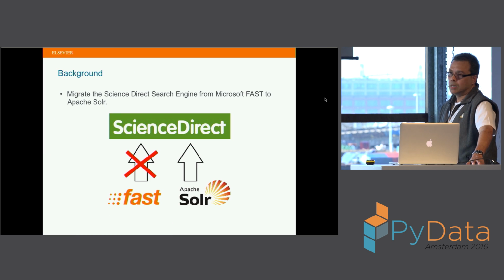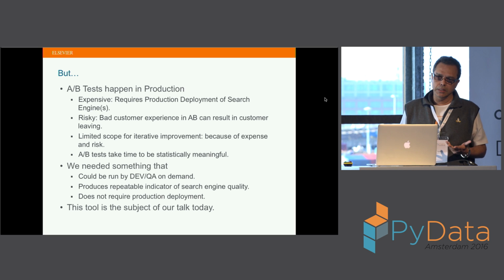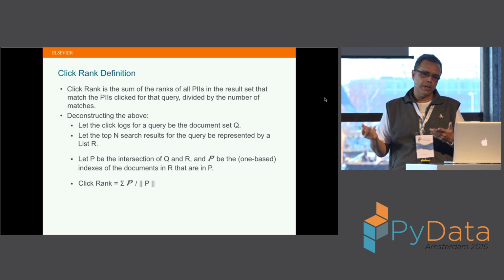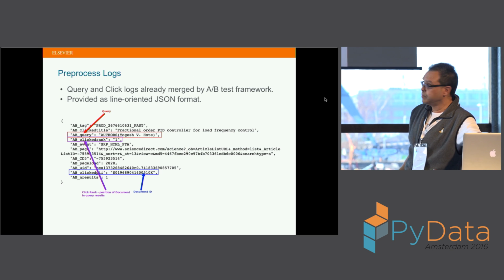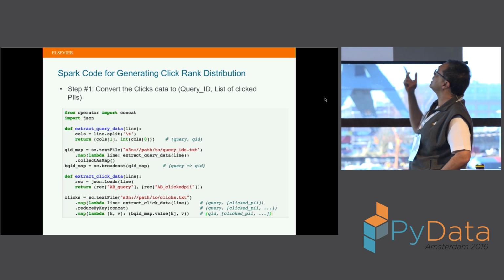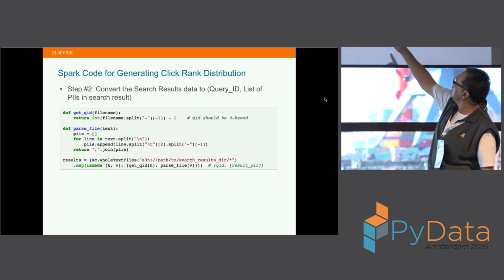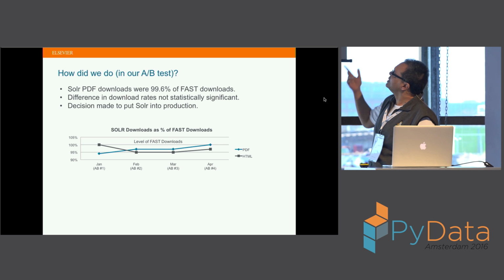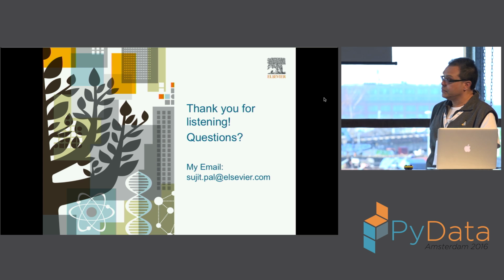Sujit Pal - Measuring Search Engine Quality using Spark and Python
We describe a system built using Python and Apache Spark which measured the effectiveness of different query configurations of an Apache Solr search platform, using click logs for a reference query set of 80,000+ user queries. The system replays the click logs against the engine to compute the Average Click Rank (ACR) metric as a proxy for user satisfaction, providing a way to identify improvements in quality without having to do a production deployment, and ensuring that only improved configurations are submitted to a slow and expensive A/B testing process.

For each search engine configuration, the ACR is recomputed by replaying the query logs against it and finding the position (or click rank) for the user's selected document. The ACR is computed by averaging those positions across all user queries in the query log. Lower click ranks are indicative of better engine configuration for that query, since it implies that the user found what they were looking for nearer the top of the results. Similarly, a low ACR across all queries is an indicator of good search engine configuration as a whole.

This system has also been used to analyze user behavior, by partitioning the results across content types, response times, etc, and analyzing differences in click rank distribution. It has also been used to identify and investigate slow queries, resulting in improvements in which have also benefited the search application.

00:00 Welcome!
00:10 Help us add time stamps or captions to this video! See the description for details.